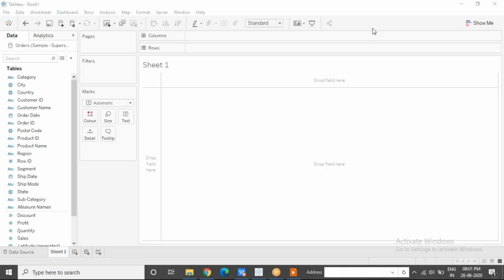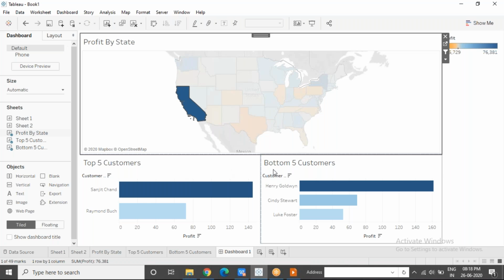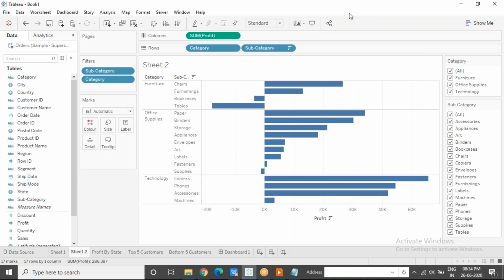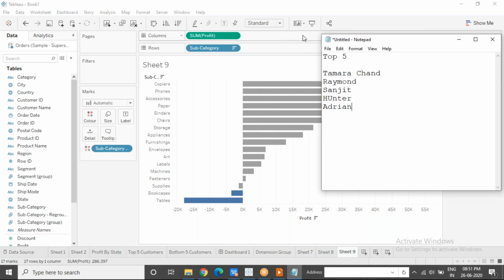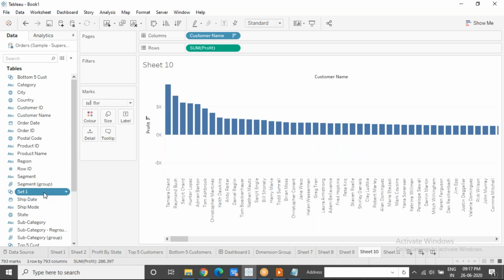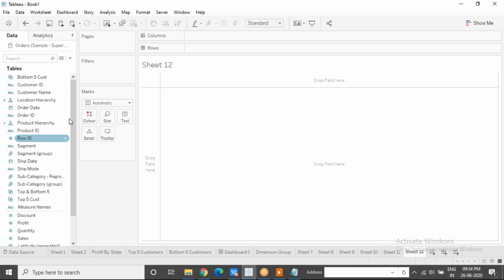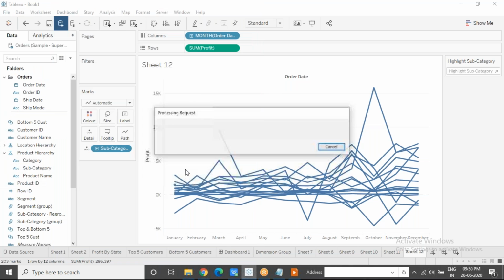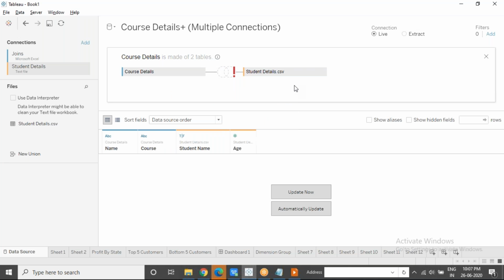Tableau_Session 5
About 360DigiTMG
360DigiTMG is a 7-year-old training & consulting organization led by stalwarts of the industry who are alumnus of premier institutions like the Indian Institute of Technology, Indian Institute of Management and Indian School of Business. 360DigiTMG since its inception has been the forerunner in the space of management and niche programs that aid in up-skilling and cross skilling executives across various levels and domains. 360DigiTMG has been conducting training programs across the globe for corporate and individuals alike.
360DigiTMG is one stop solution to all the trainings in emerging technologies such as Artificial Intelligence, Machine Learning, Big Data, Project Management, Quality Management, etc. 360DigiTMG is a training company, which is a division of the analytics consulting firm Innodatatics Inc.